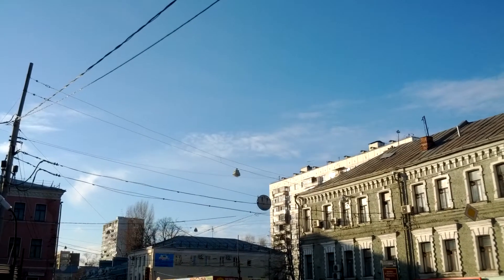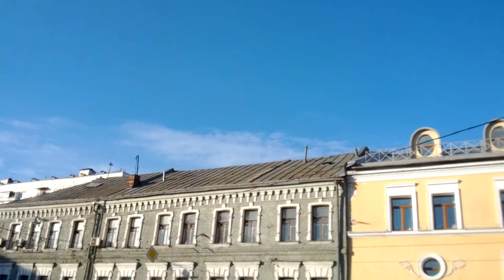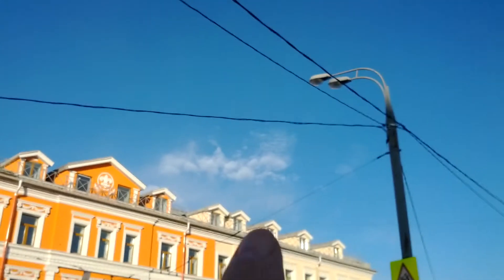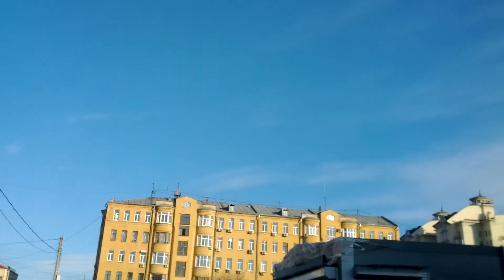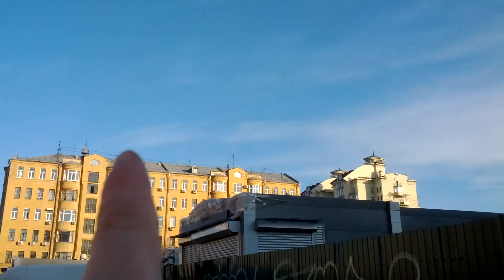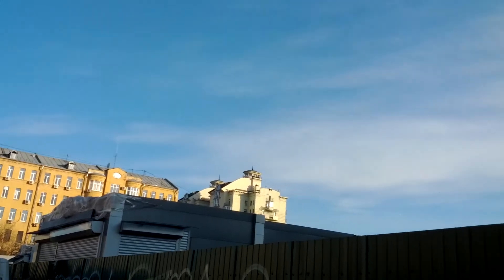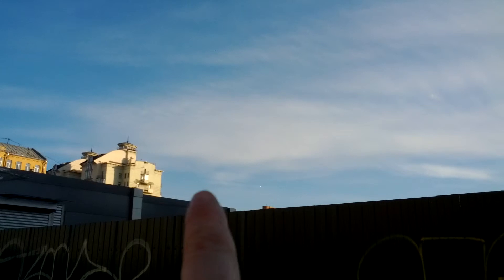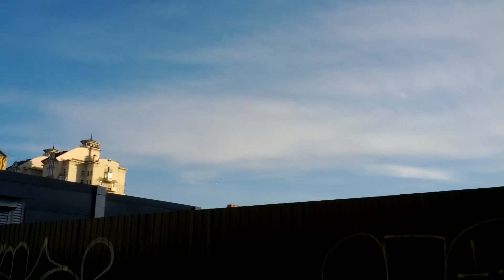Chemtrails Moscow February 21st 2014 10:28